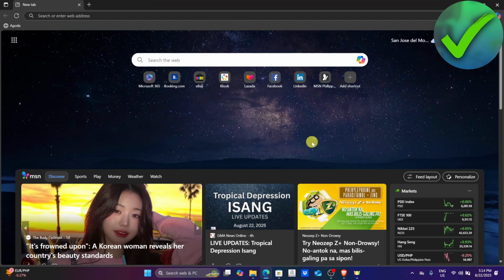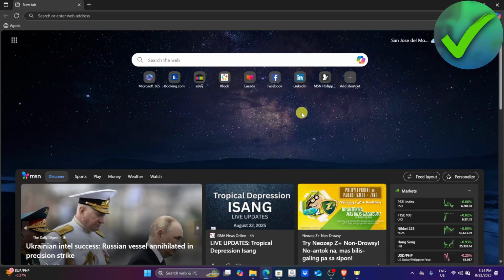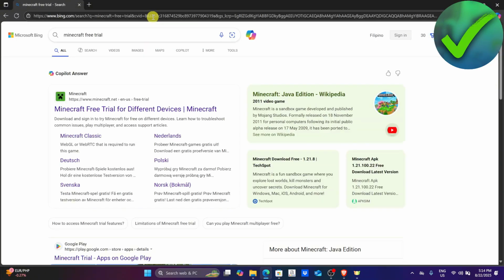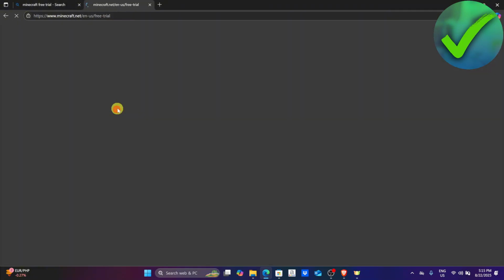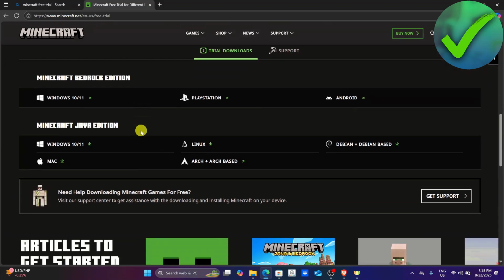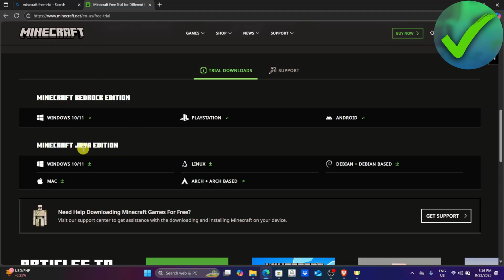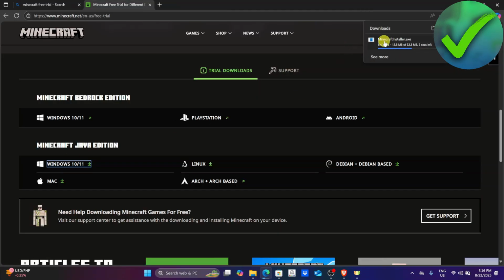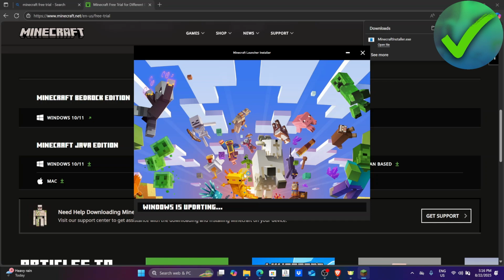How to Get Minecraft for FREE on PC (2025)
In this video I show you how to Get Minecraft for FREE on PC 2025

Do you want to know how to download minecraft for free on pc 2025? Then I'll show you how to download minecraft for free easily.

This is a step by step Minecraft tutorial on how to play minecraft for free and how to download minecraft bedrock on pc for free